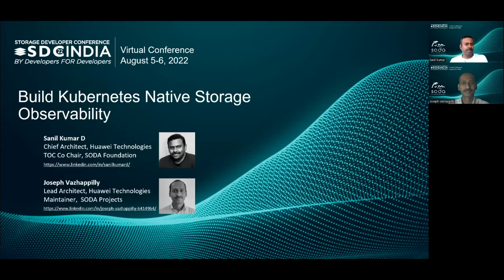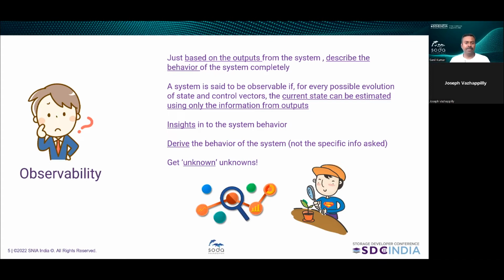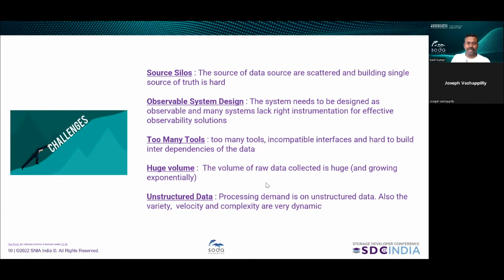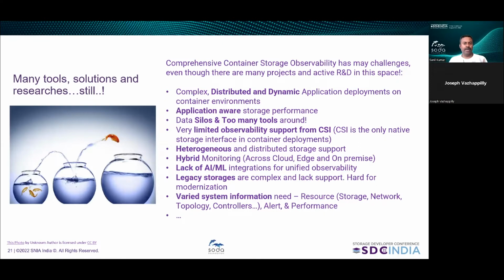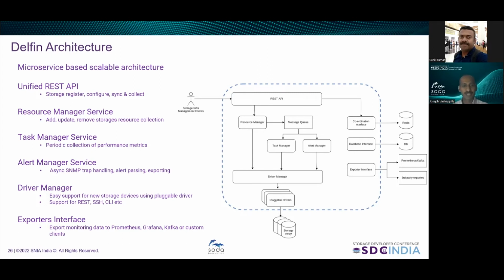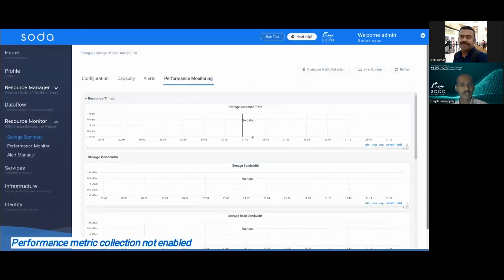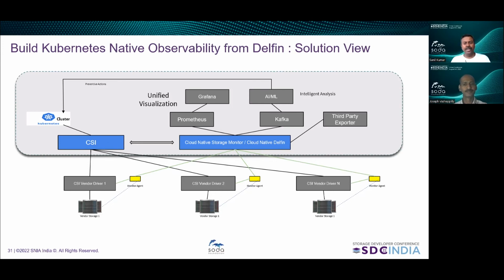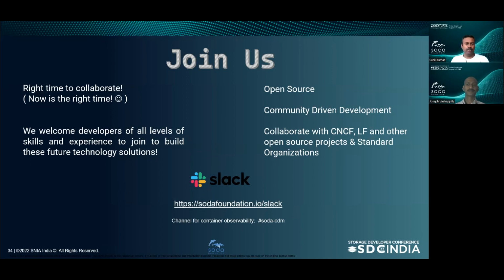SDC India 2022: Build Kubernetes Native Storage Observability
Presented by Sanil Kumar D, TOC Co-Chair, Arch Lead, SODA Foundation & Chief Architect, Huawei & Joseph Vazhappilly, Lead Architect, Huawei/SODA Foundation

Abstract
Data Observability is confirmed as one of the key trends in the coming years. For infrastructure management, insights and automation, it will play a key role, such as build end to end AIOps solutions.
Deep storage metadata monitoring can provide critical health information for preventive and predictive maintenance of infrastructure deployments. Container application deployments are growing and so as the demands of container storage management. Container storage monitoring in Kubernetes has certain features through CSI. However, it does not provide all storage insights (like any vendor management platform!). Hence there is a need for a native storage monitoring support and in turn container storage observability.
We discuss different aspects of getting the storage resource, alert, and performance information in Kubernetes deployments. The session describes the architecture and solution for Kubernetes native storage observability. Also, how we can work on an open-source solution in a collaborative way.